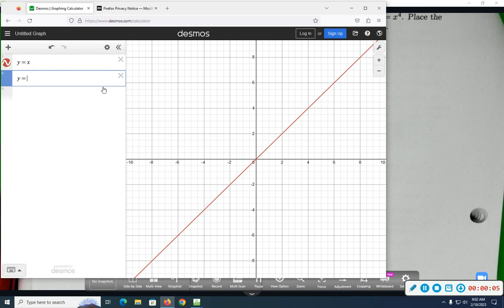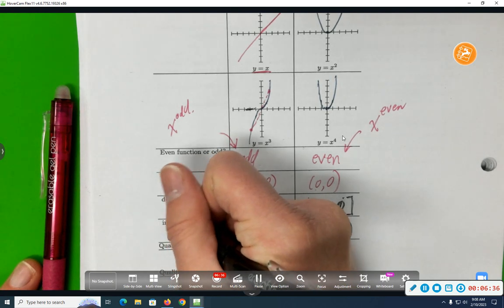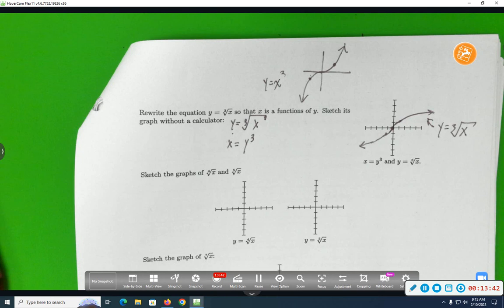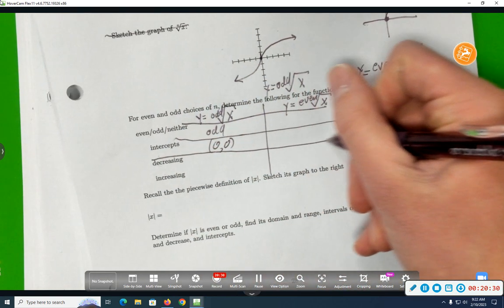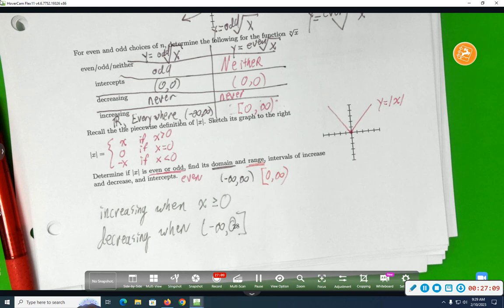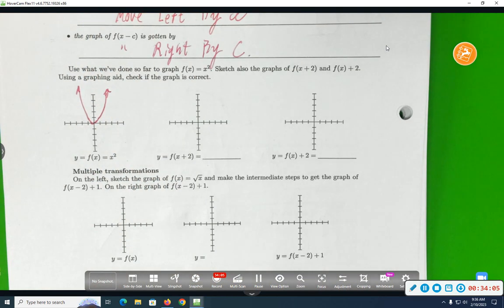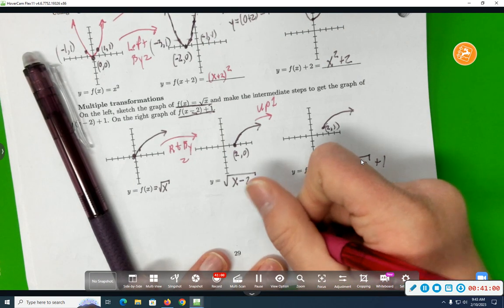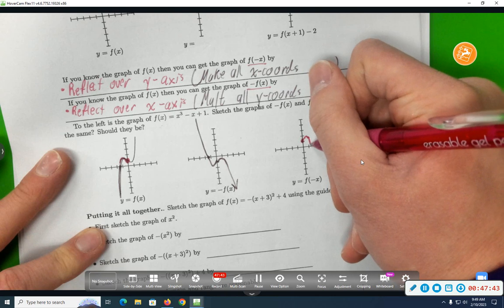Fri Feb 10